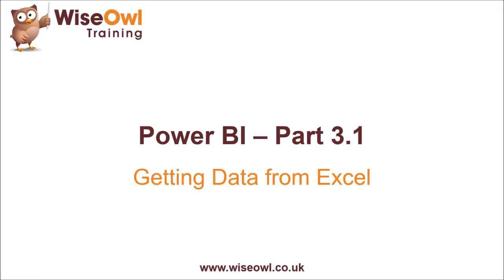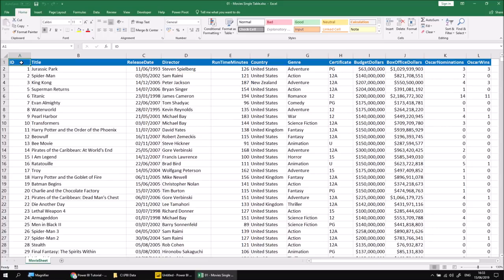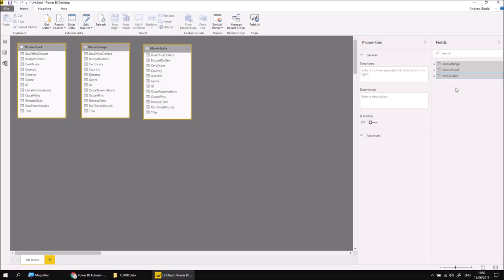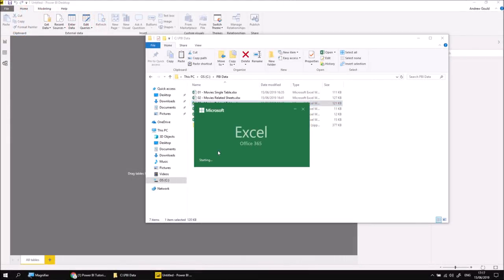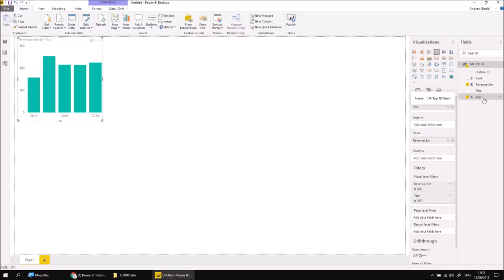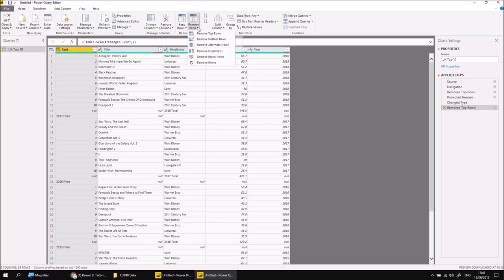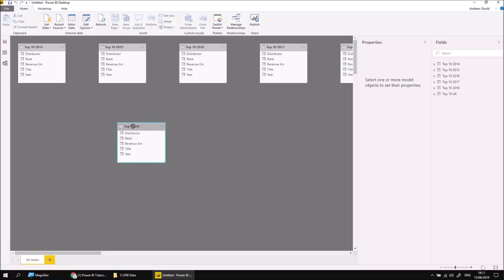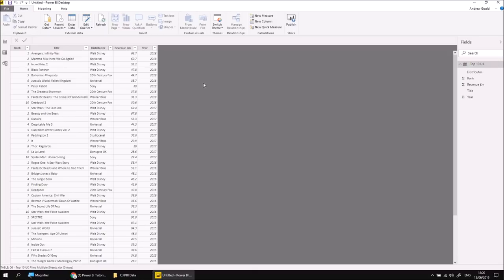Power BI Part 3.1 - Getting Data from Excel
- This video shows you how to import data from Excel into a Power BI report.  You'll learn about the importance of Excel tables and range names and how to select the appropriate range to import.  You'll see how to import multiple tables and create one-to-many relationships between them.  You'll also learn about using the Power Query Editor to clean up untidy data by deleting rows, promoting headers and altering data types.  The final part of the video explains a couple of techniques for appending multiple tables into a single list, and how to merge multiple queries into a single table to make it easier to create reports.